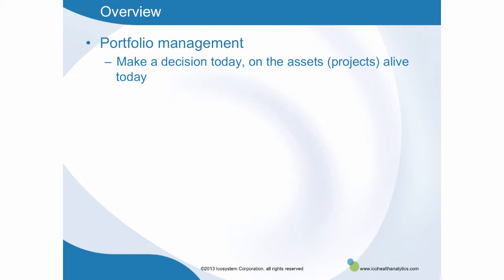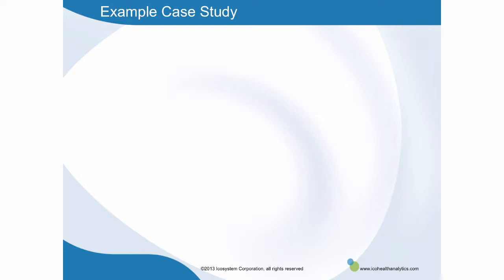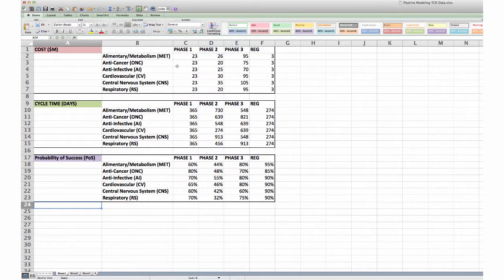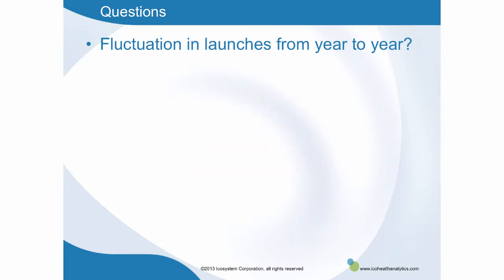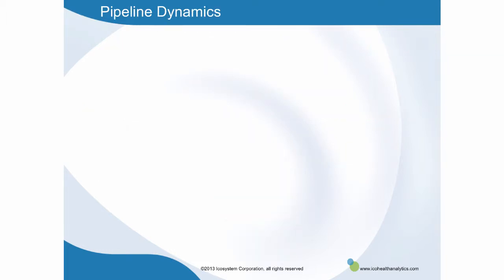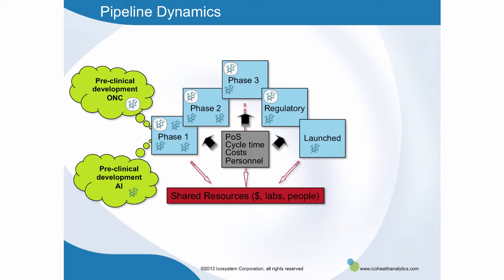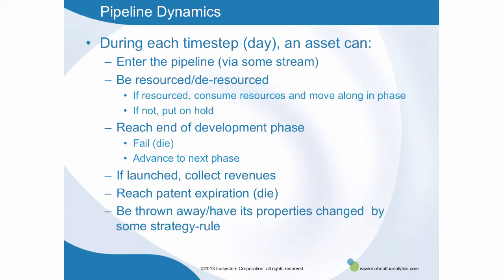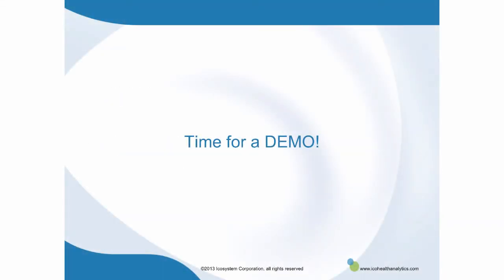Learn How to Test Your Portfolio Management Strategy Using Simulation: Part 1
Increased resource constraints and volatile market environments are causing firms to reexamine their portfolio decisions, putting increased emphasis on data-driven analysis and risk-adjusted outcomes.  The Strategic Portfolio Modeling tool simulates the long-term behavior of a pipeline-based portfolio of assets, enabling portfolio management experts to:
   - Assess and compare sophisticated, high-level portfolio strategies
   - Optimally position a portfolio to meet short and long-term strategic & financial goals.

This video is Part 1 and provides an overview of the tool.